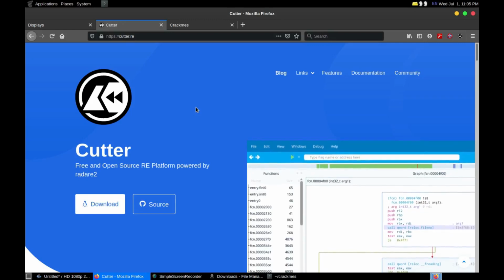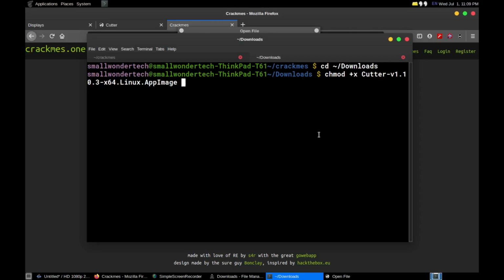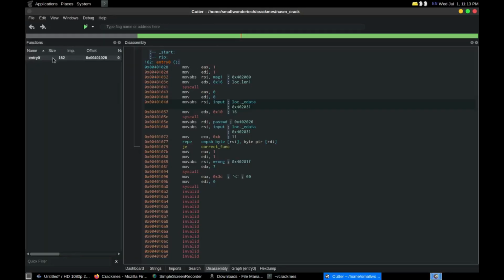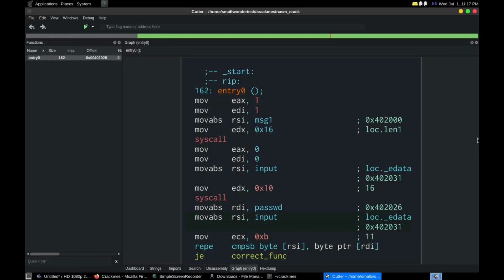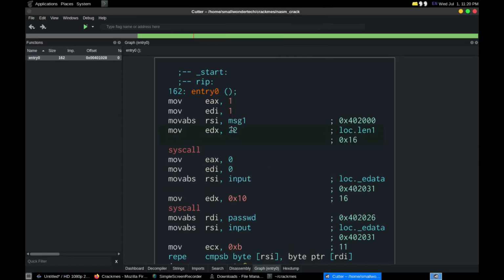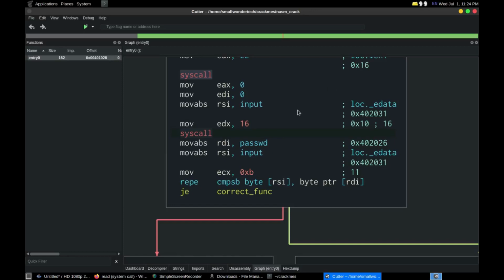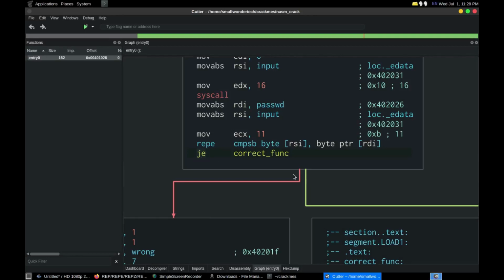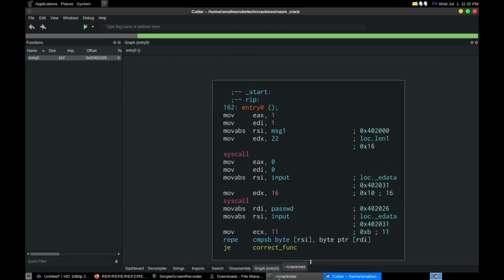Reverse Engineering For Beginners: 1. Reversing a simple Crackme + Cutter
In this video, I introduce you to Cutter, a reverse-engineering tool based on radare2, which is a command line program. I also analyzed and solved a simple crackme program.

Crackme Password: crackmes.one

Have fun!